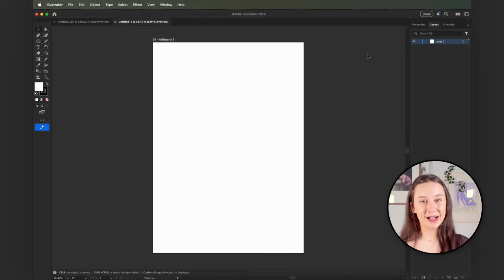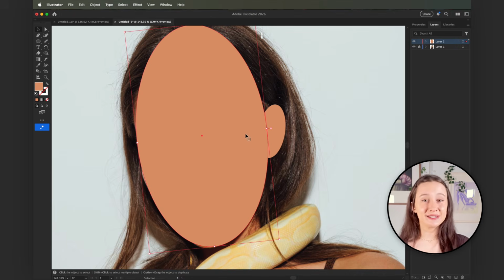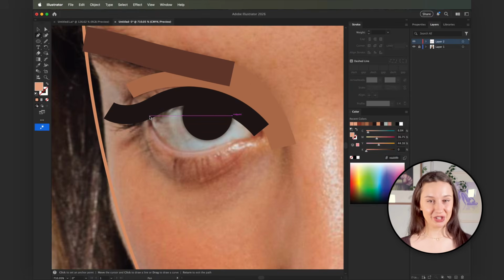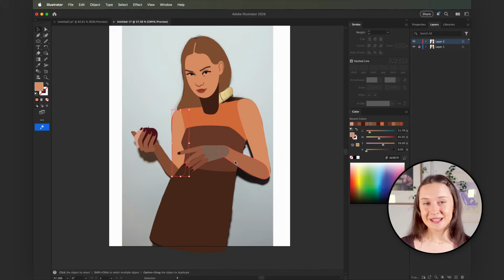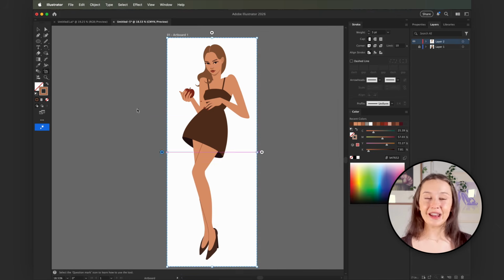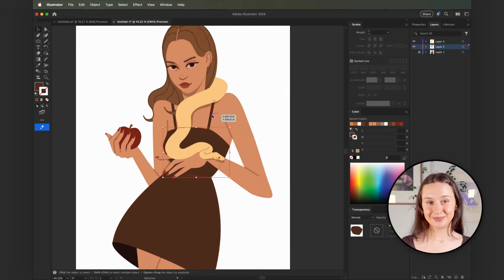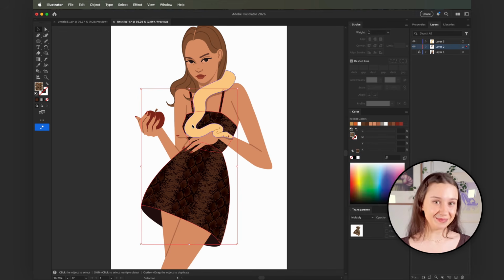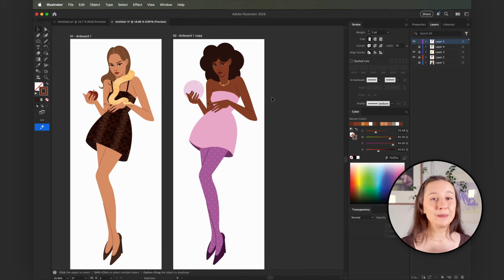EASY Character Illustration in Adobe Illustrator! 🎨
In this tutorial, I walk you through a beginner's approach to creating a simple vector character illustration inside of Adobe Illustrator!